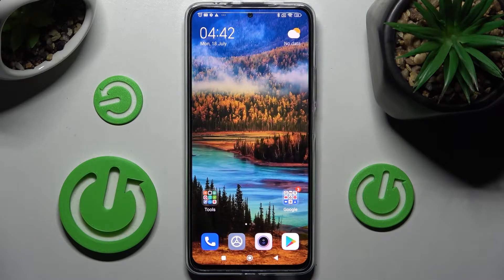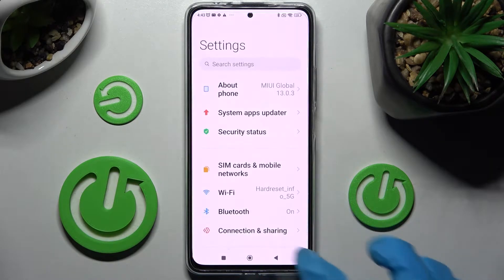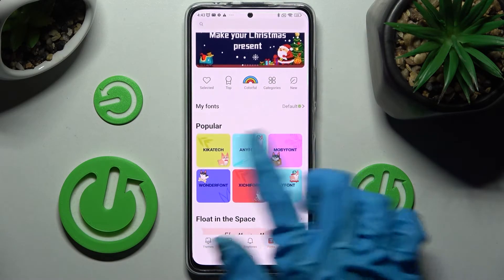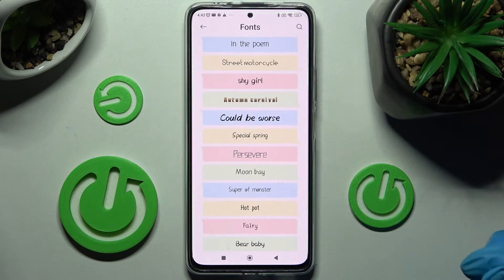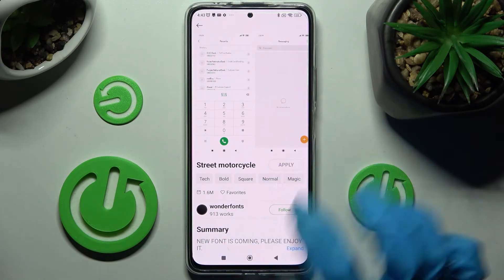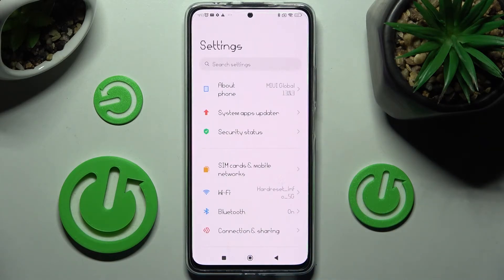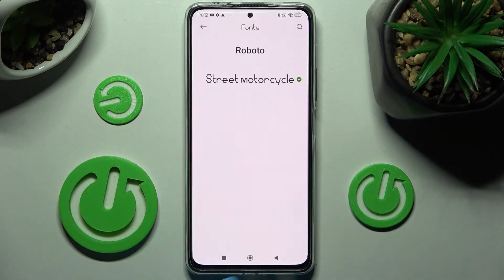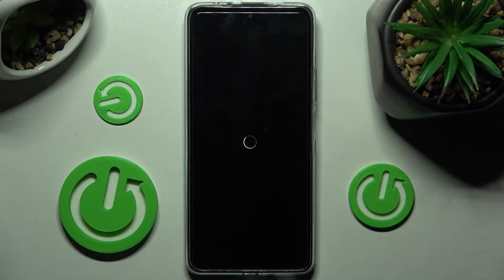How to Change Font Size on Xiaomi Redmi Note 11 Pro+ – Resize Device Text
Check more information about Xiaomi Redmi Note 11 Pro+:
Hey Everyone! Text design and size cannot be changed in the settings of your Xiaomi Redmi Note 11 Pro+. If the text size on the display of your Xiaomi Redmi Note 11 Pro+ is too large or vice versa too small, then you can fix it very easily. As a result, you will receive your Xiaomi Redmi Note 11 Pro+ phone with a large font, standard or reduced. So, open our video tutorial and follow the steps of our Expert to successfully change the text size on your Xiaomi Redmi Note 11 Pro+ to the one that suits you.

How to Switch Display Text Size on Xiaomi Redmi Note 11 Pro+?
How to Change Text Size on Xiaomi Redmi Note 11 Pro+ Display?
How to Adjust Font Size on Xiaomi Redmi Note 11 Pro+ Home Screen?